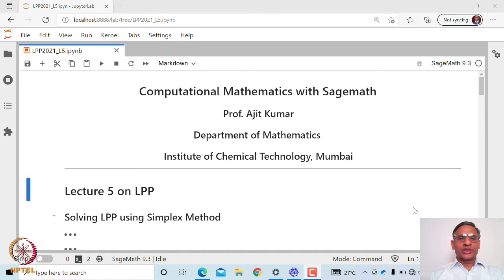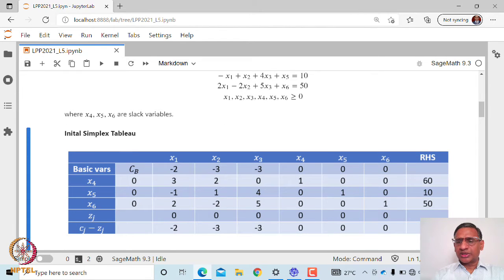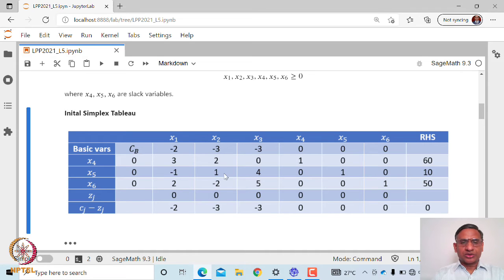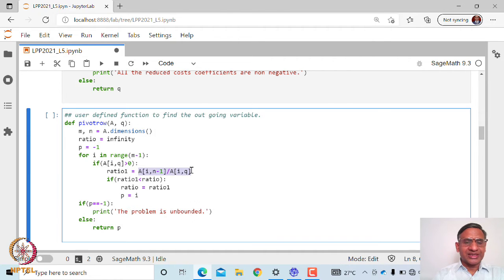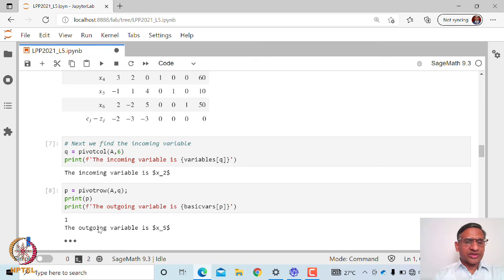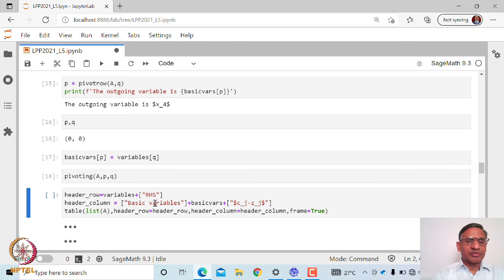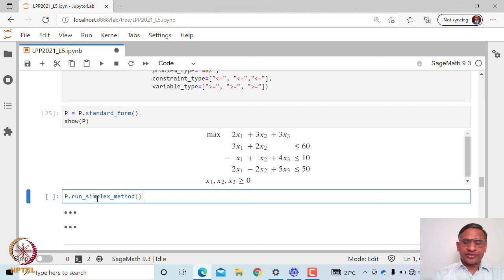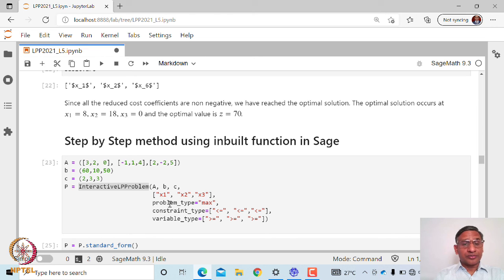Simplex Methods in SageMath - Part 01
Simplex Methods in SageMath